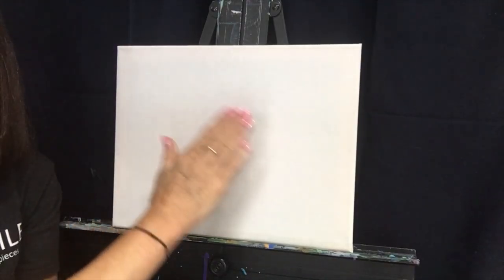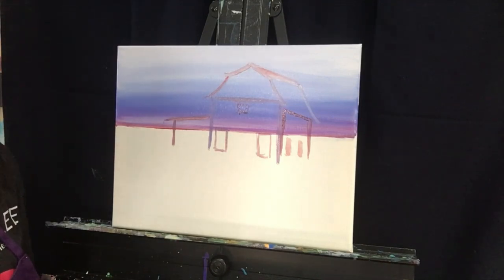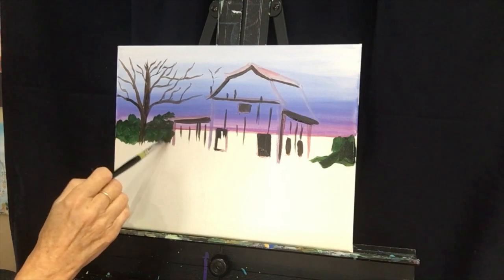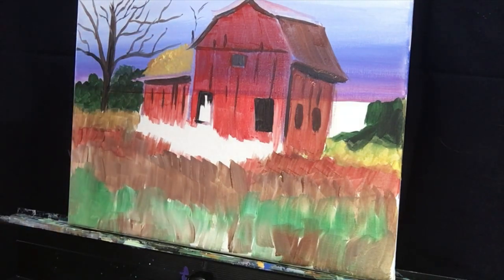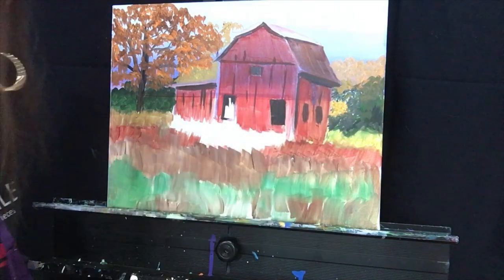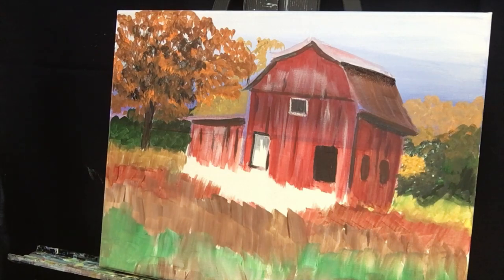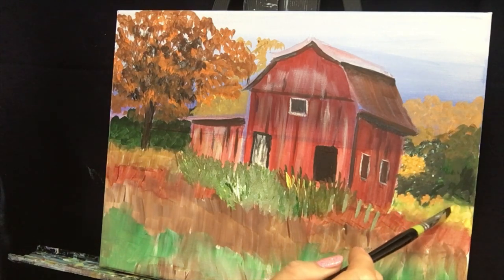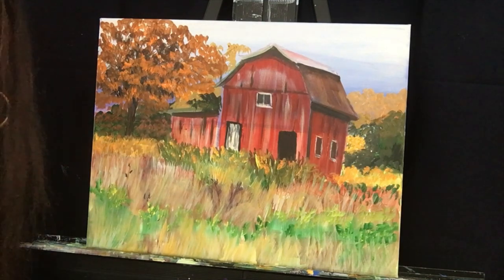Old Red Barn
Acrylic Painting: How to paint an Old Red Barn. Let me walk you through the creative process, step by step,  using Acrylic paint to create this Autumn Old Red Barn painting.